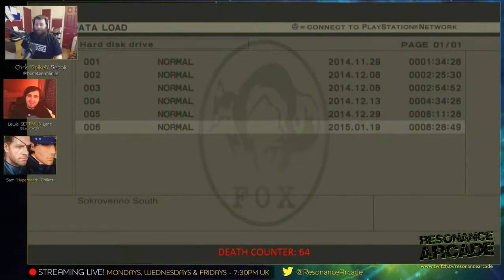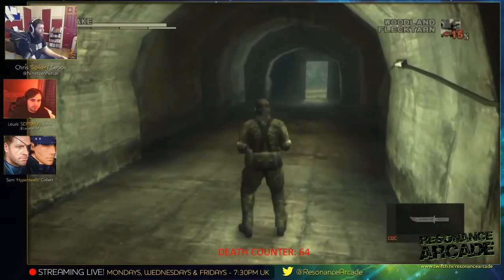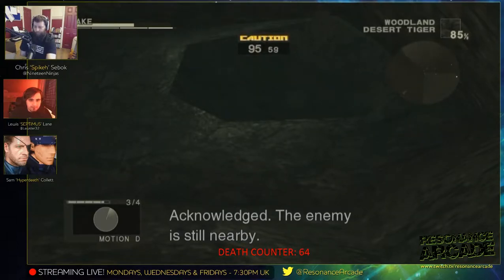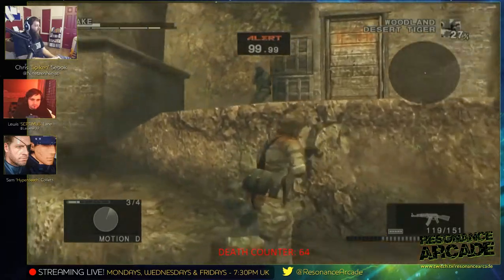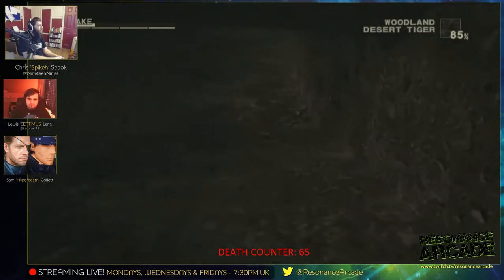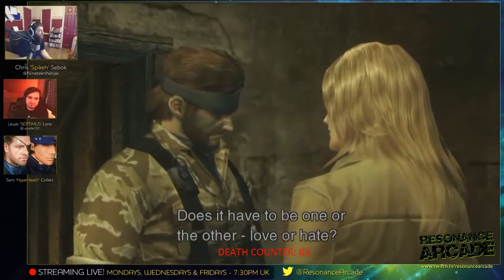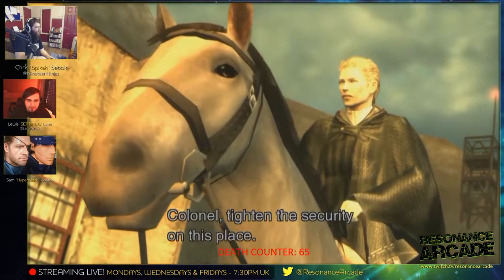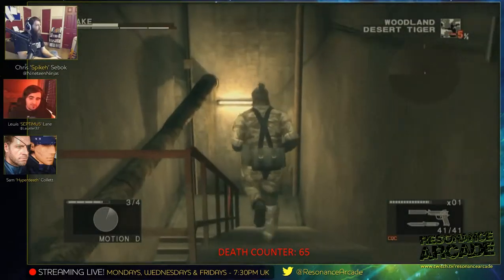Metal Gear Solid 3 - Part 6 - The Fury & Groznyj Grad [PS3 HD Collection]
Chris kills The Fury whilst Lew and Sam commentate

Sam "Hyperdeath" Collett